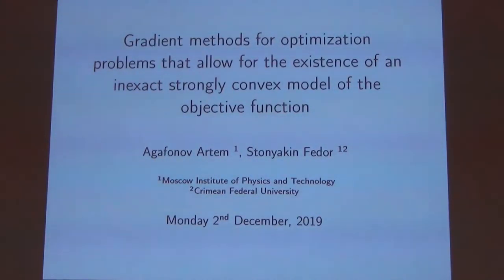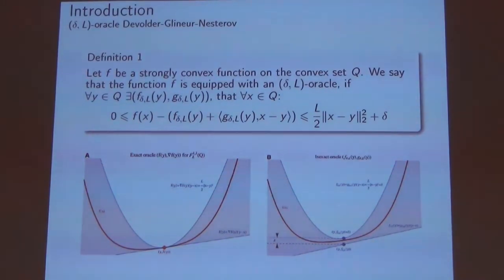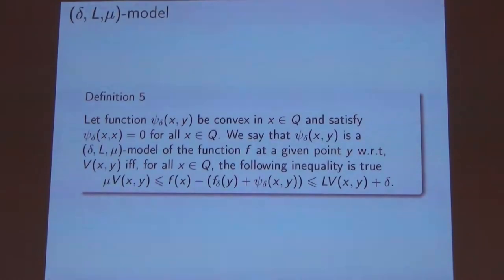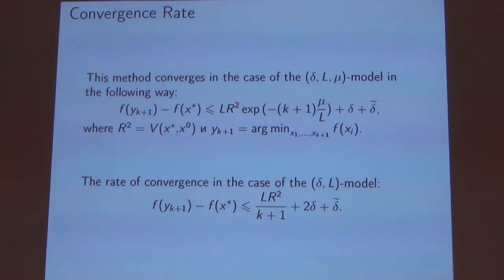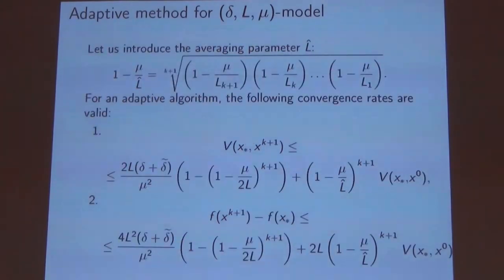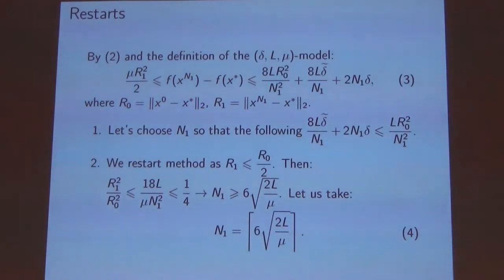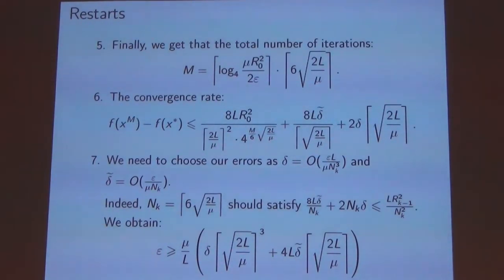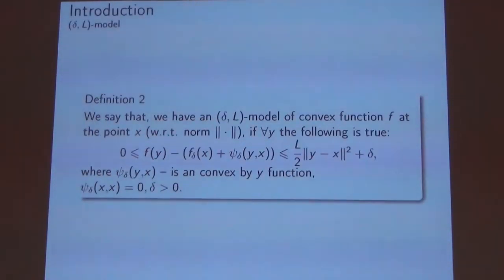A. Agafonov "Gradient methods for optimization problems that allow for the existence of inexactness"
QIPA Conference